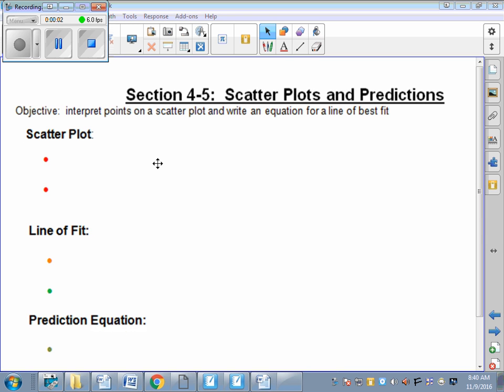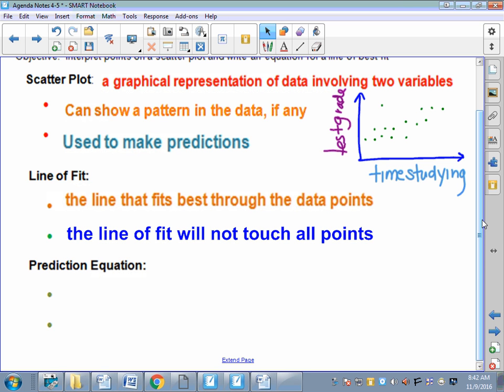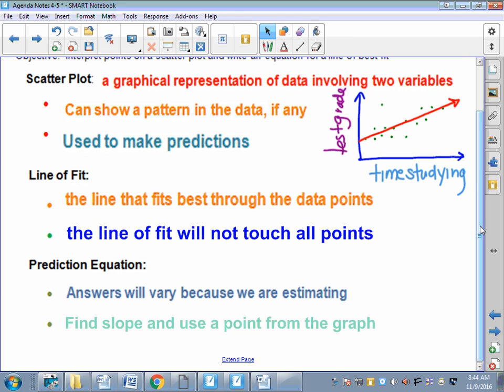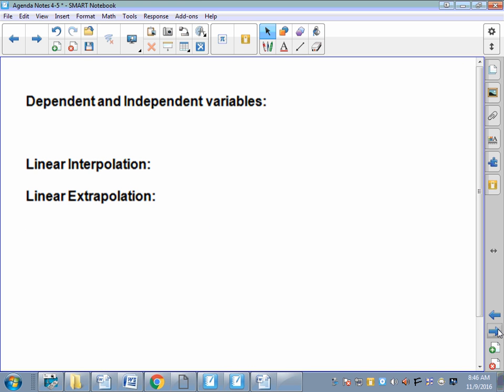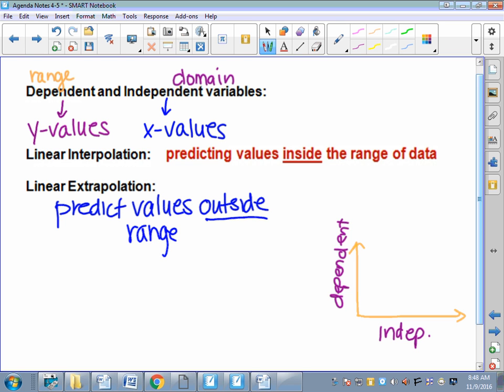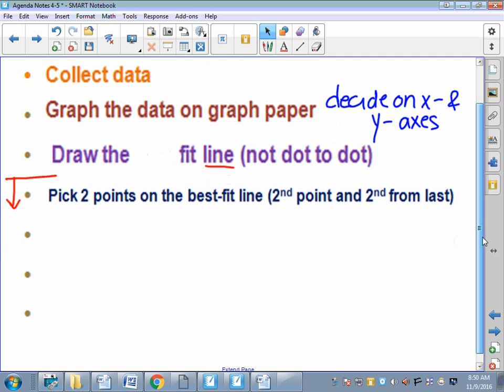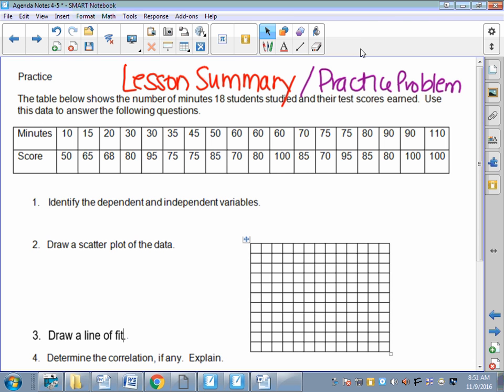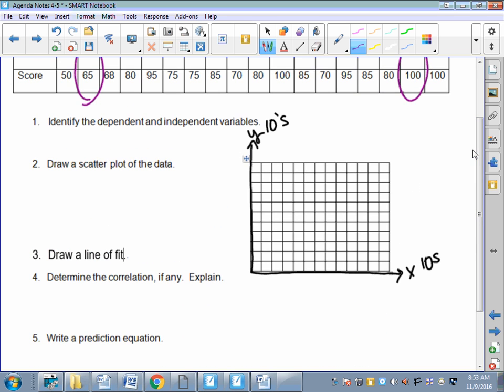Lesson 4-5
MCHS Stauffer Algebra